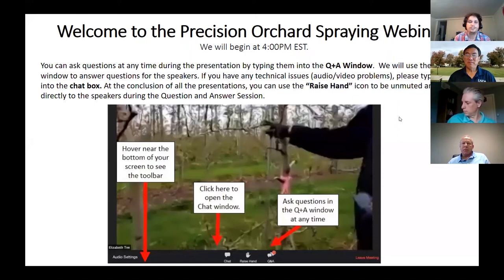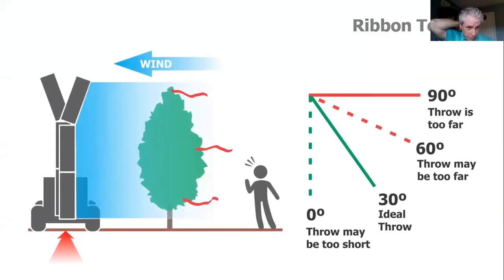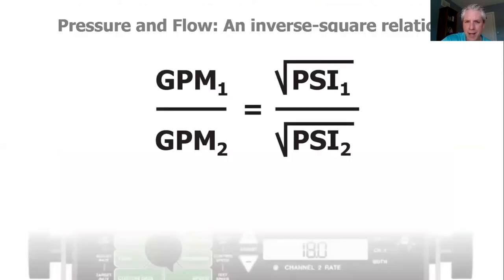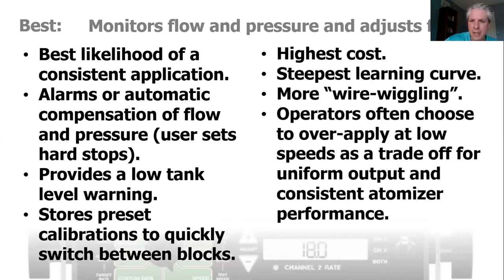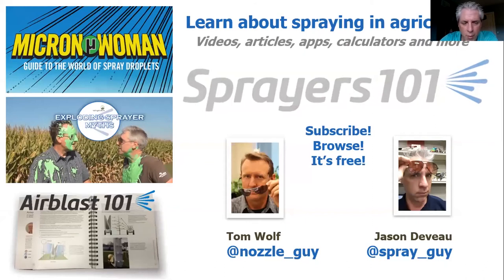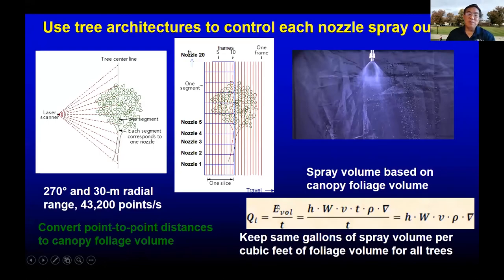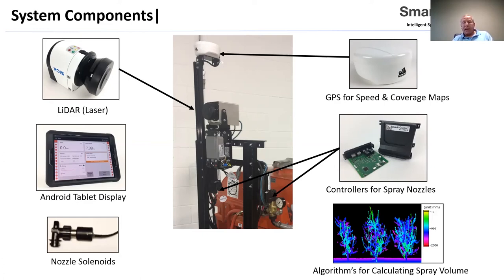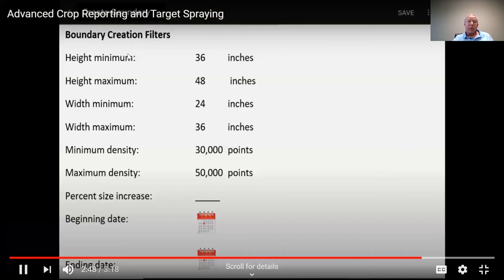High Tech Precision Orchard Spraying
This is a recording of a webinar from July 20th. In this webinar, Dr. Jason Deveau, Application Technology Specialist with the Ontario Ministry of Agriculture, Food, and Rural Affairs (OMAFRA), discusses the basic principles of precision spraying, along with what has been achieved over the last 35 years using rate controllers. We will then hear from Dr. Heping Zhu and Steve Booher. Heping is an Agricultural Engineer with the US Department of Agriculture Agricultural Research Service, and has extensively researched intelligent spray application technologies for horticultural crops. Steve is the founder and CEO of Smart Guided Systems, who worked closely with Heping to commercialize their research into the Smart Apply Intelligent Spray Control System (TM).  Heping and Steve discuss the science behind and the commercial application of their system, which utilizes pulsed lasers and advanced computer algorithms to remotely sense the volume of each tree to deliver a precise spray volume in real time.